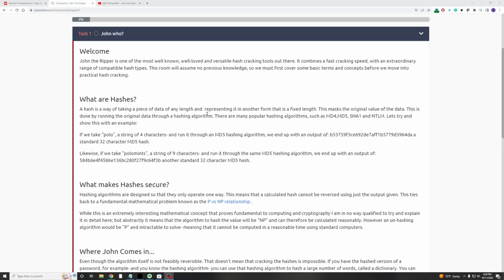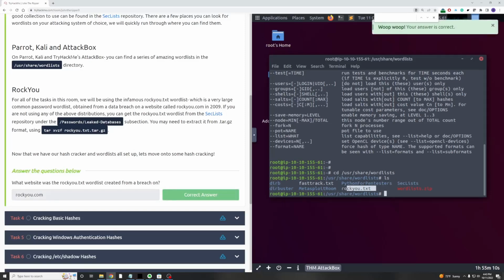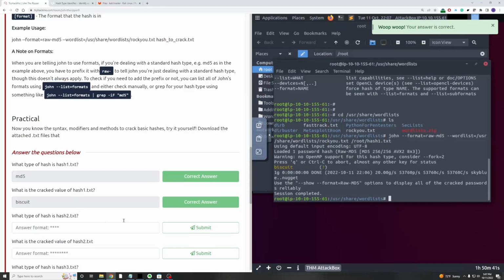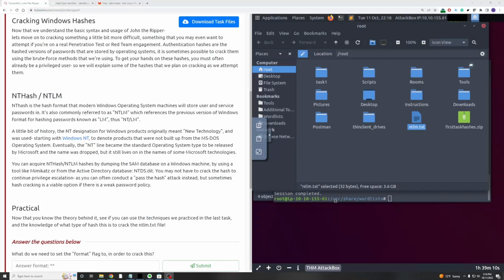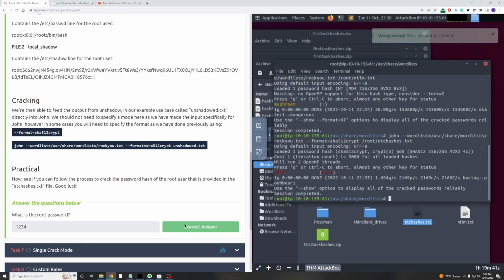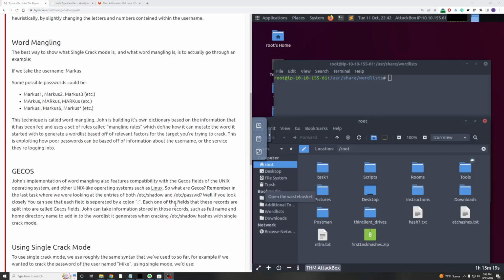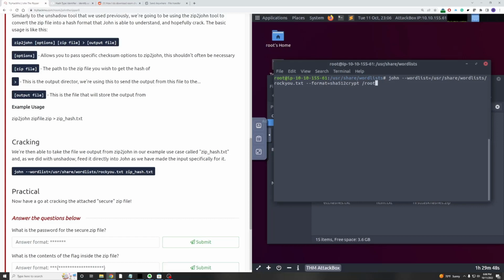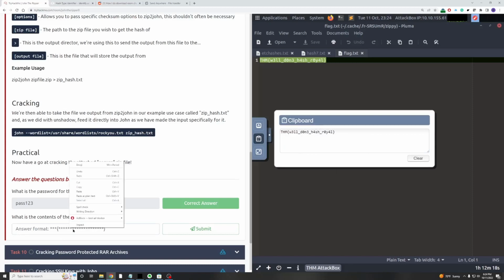Try Hack Me John The Ripper Walkthrough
This is a follow-along for the Try Hack Me John The Ripper room.